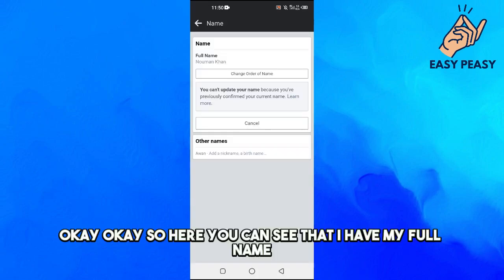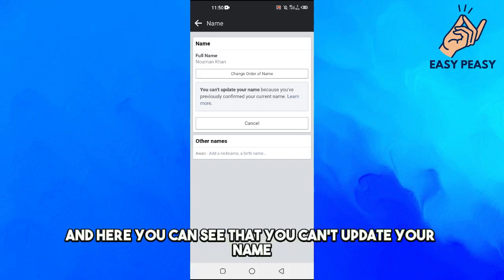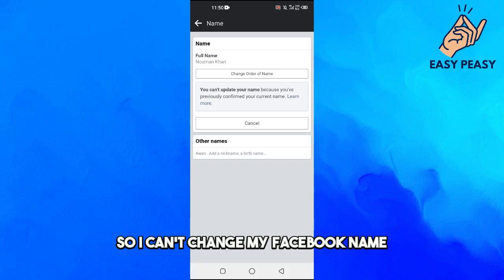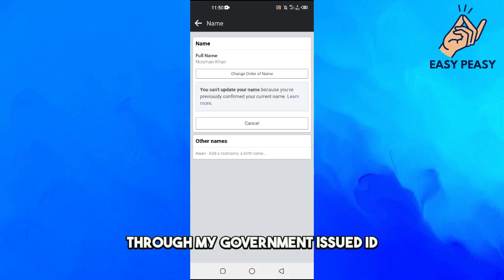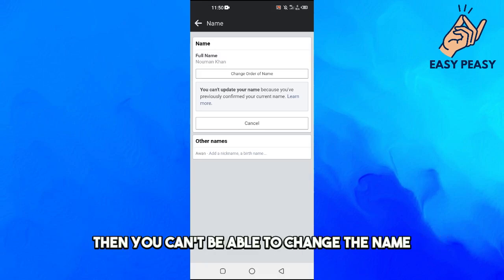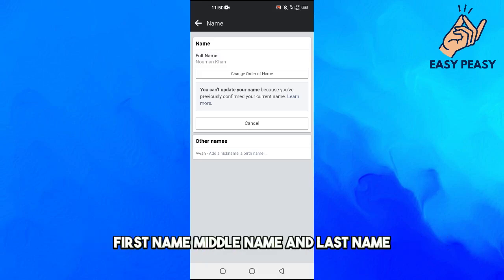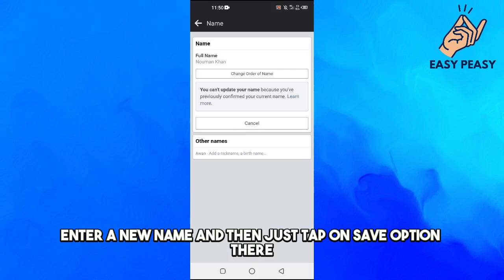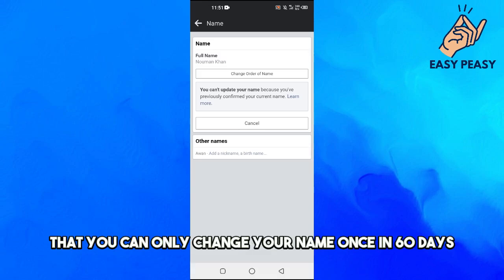How to Change Name on Facebook (2023)